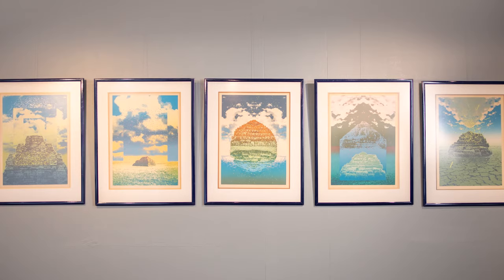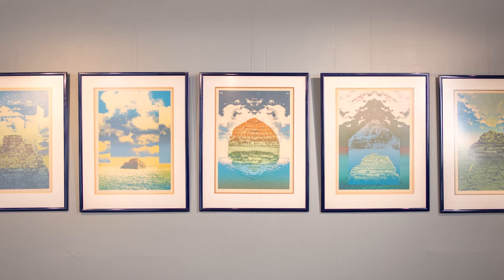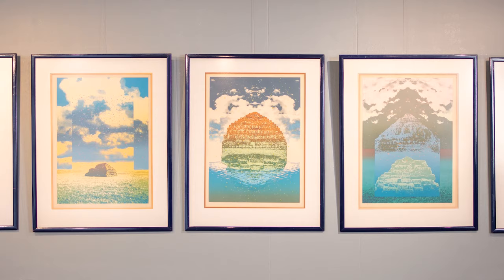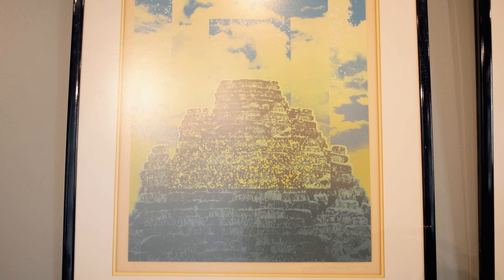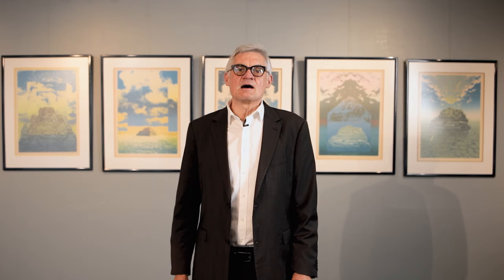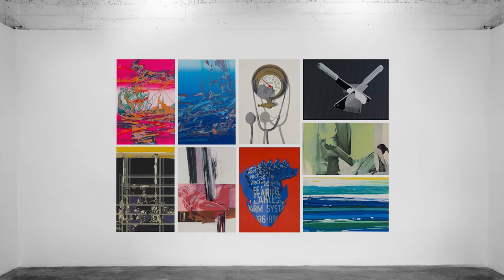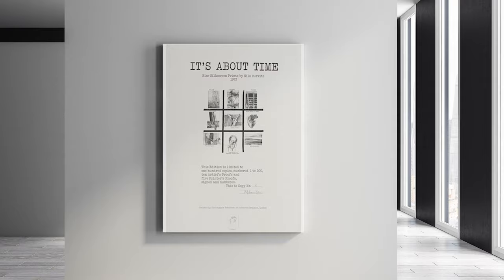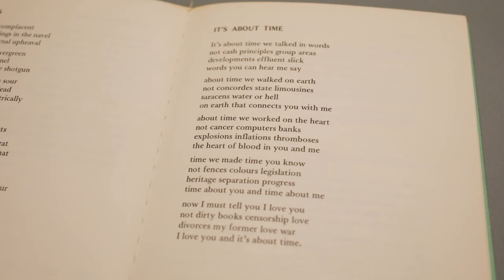Printmaking in the early 1970s: Helmut Starcke and Nils Burwitz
Strauss & Co Senior Art Specialist Wilhelm van Rensburg discusses two highlight lots from the February 2021 Online-Only Auction.
Artwork Details:

Helmut Starcke
0:50 -
Haystacks, five prints
each signed, dated '76 and numbered 13/50
colour serigraph
each plate size: 64,5 by 46cm; 92 by 71 by 2cm including frame

Nils Burwitz
1:52 -
It's About Time; portfolio, nine
each signed and numbered 5/100; portfolio cover signed, numbered 5 and dated 1973
screenprint
sheet size: each 78 by 55cm; 2 including frame: 59 by 81 by 1,5cm; 3 including frame: 61 by 84 by 2,5cm; 4 unframed
Auction Details
Online-Only Auction
15 - 22 February 2021